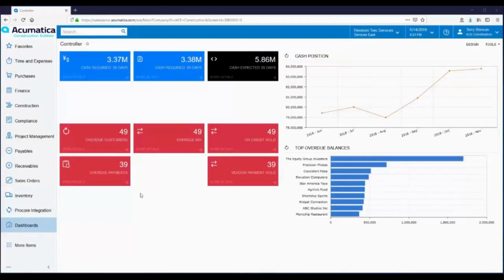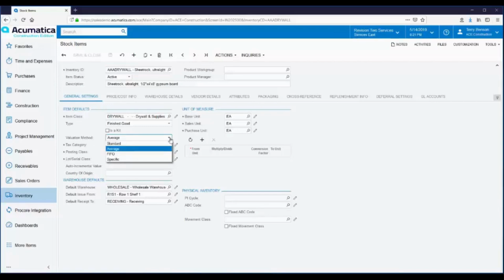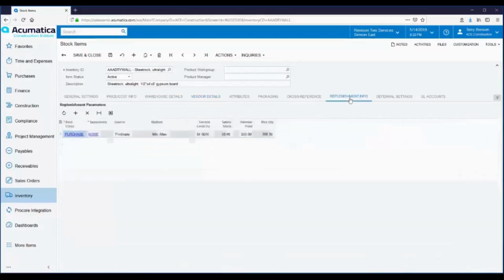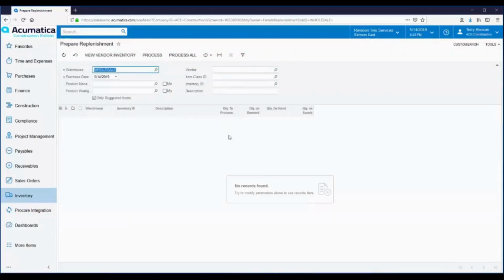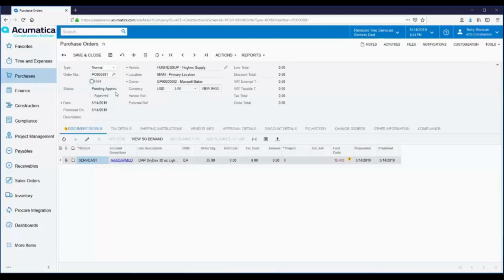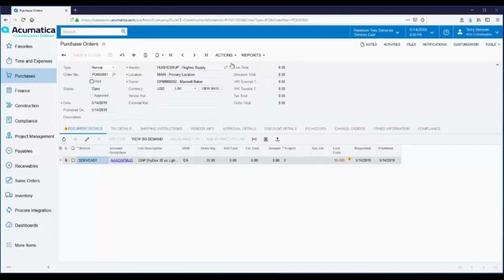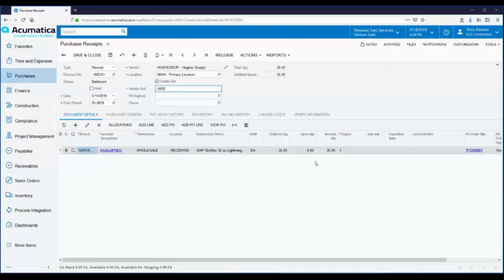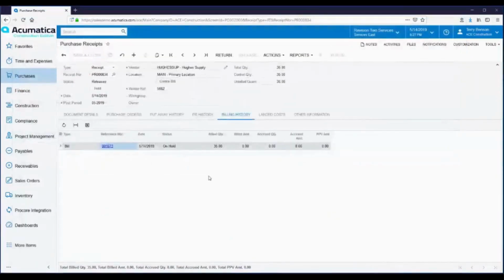Inventory, Replenishment, and Purchasing in Acumatica Construction Edition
Learn how Acumatica Construction Edition streamlines inventory management, replenishment, and purchasing processes for construction businesses.

This video covers how Acumatica helps you maintain optimal inventory levels, automate replenishment, and manage purchasing workflows—all while ensuring that materials are available when and where they’re needed.

Designed for construction companies, Acumatica’s tools enable you to control costs, prevent delays, and improve project efficiency with real-time visibility into your supply chain.